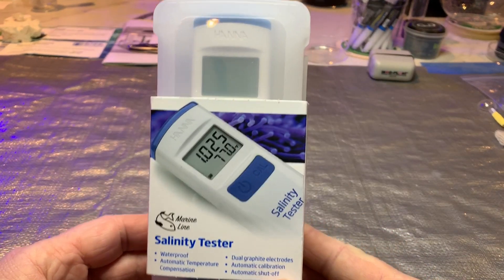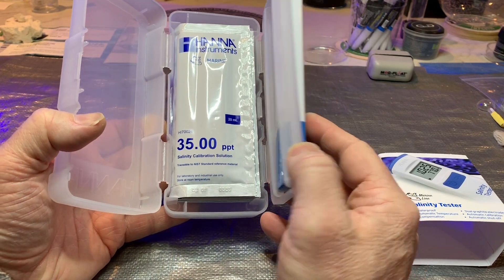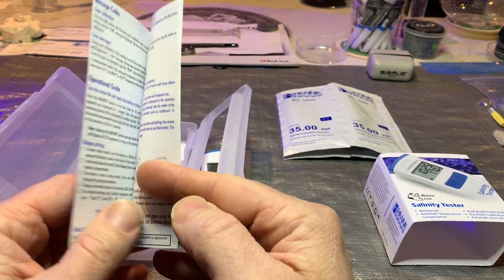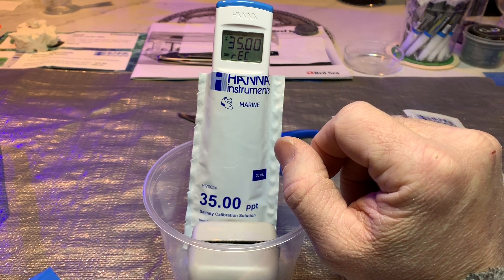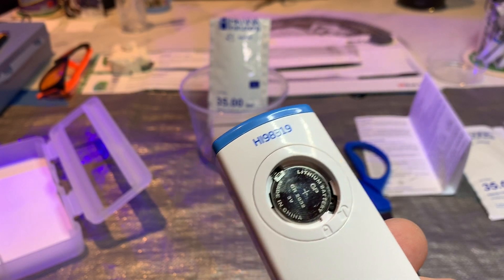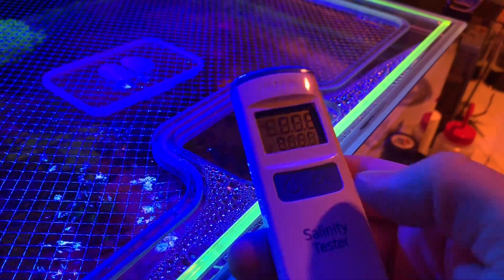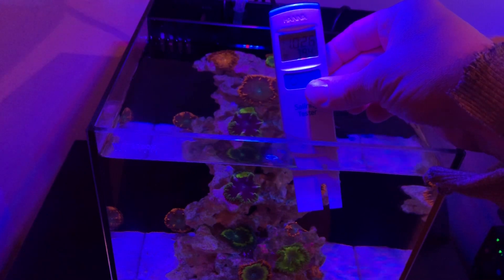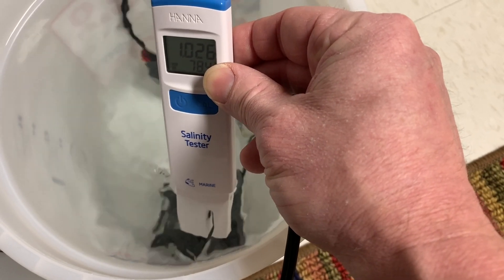HANNA New Salintiy & Temperature Pen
Hanna Salintiy checker